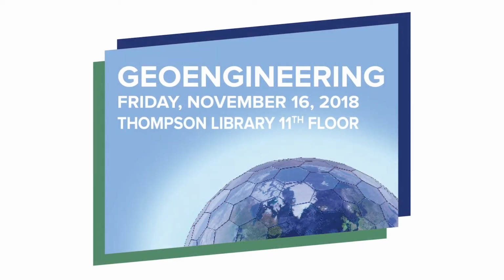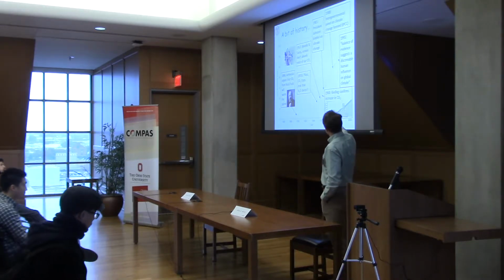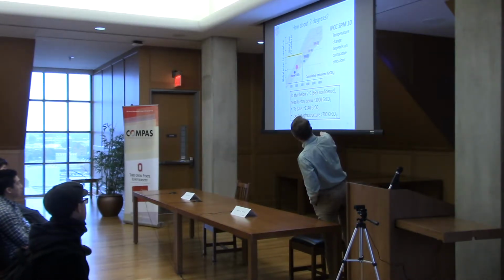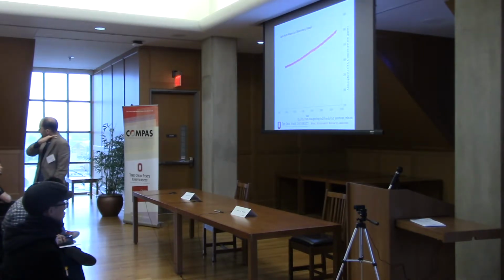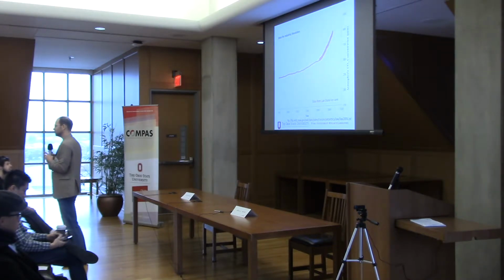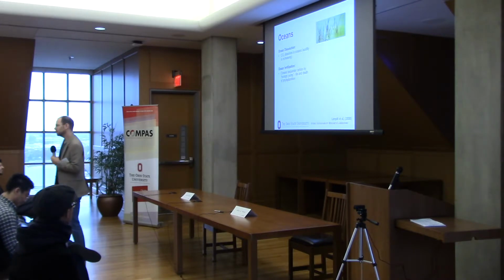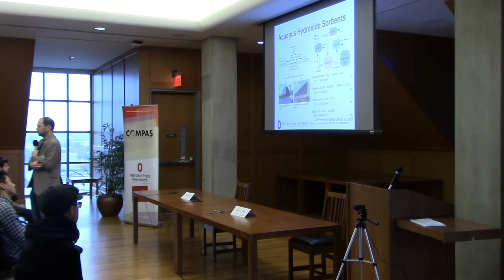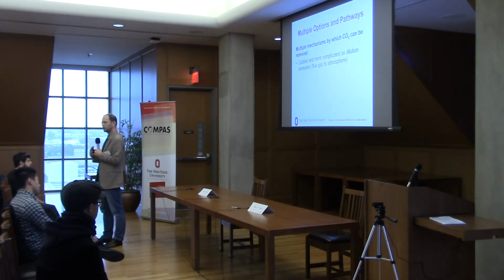Technological Possibilities - COMPAS Technology Geoengineering Conference Session 1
Speaker: Doug MacMartin (Mechanical & Aerospace Engineering, Cornell)

Discussant: Jeffrey M. Bielicki (Energy Sustainability Research Laboratory, OSU)